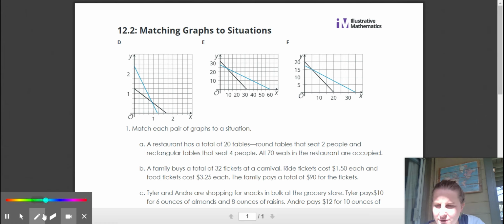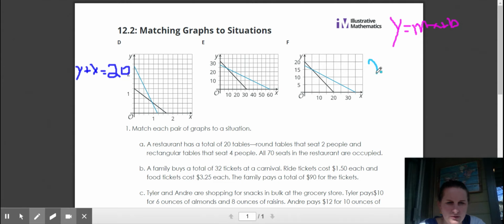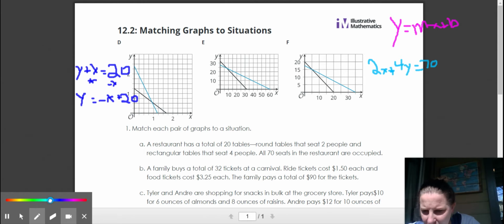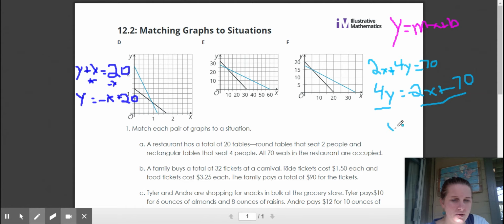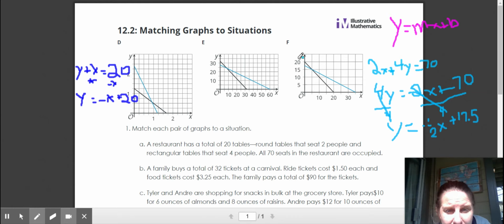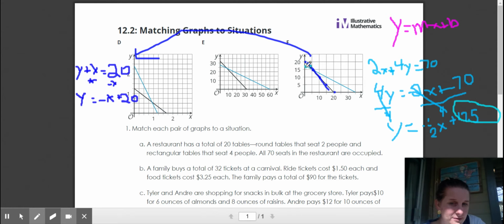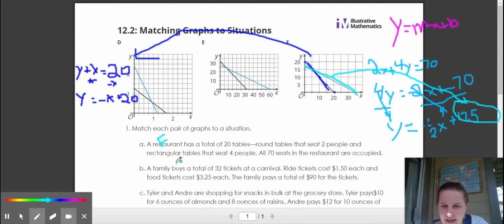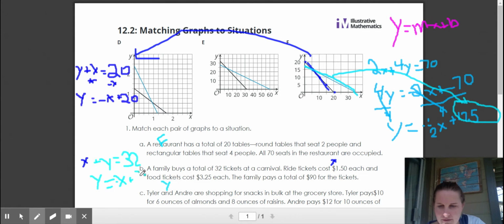Day 7 Matching Graphs to Situations - 2020S2 Aikens.A 8TH GRADE ALGEBRA